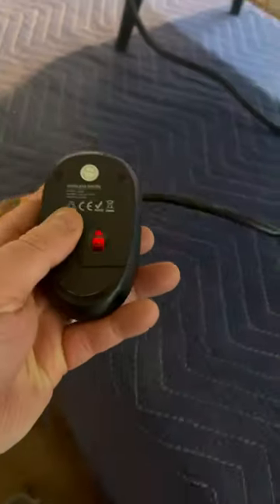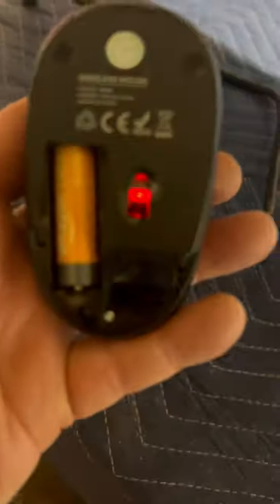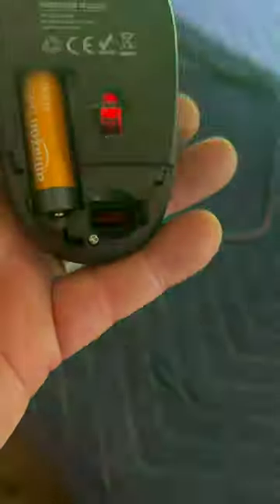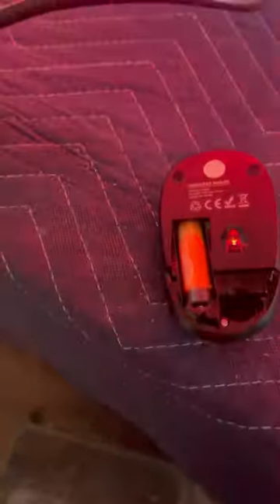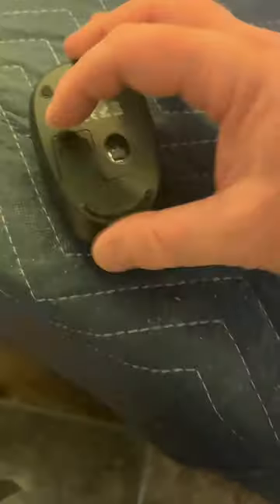Bailey - secret mouse compartment!